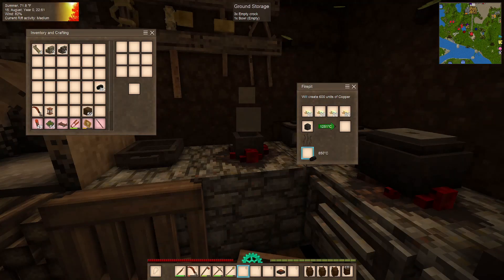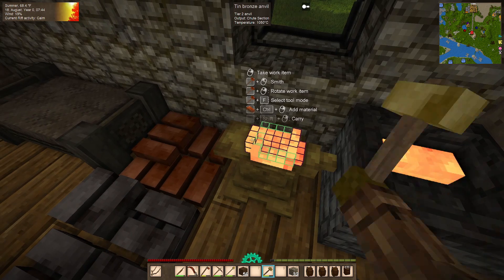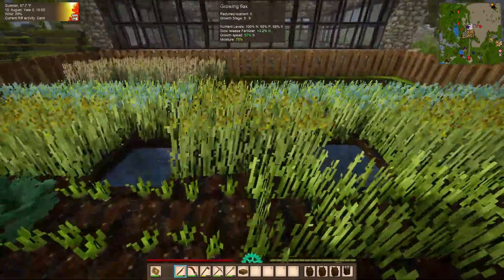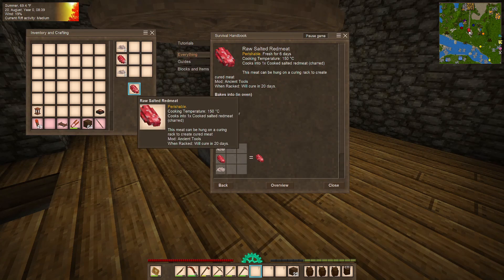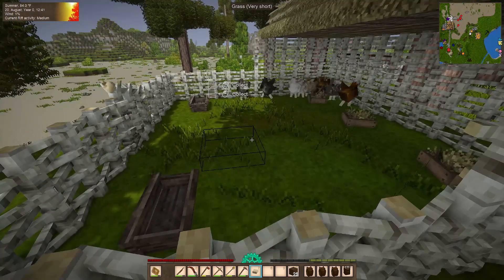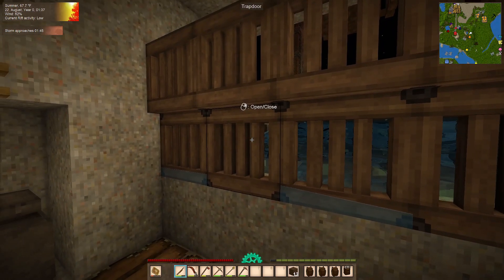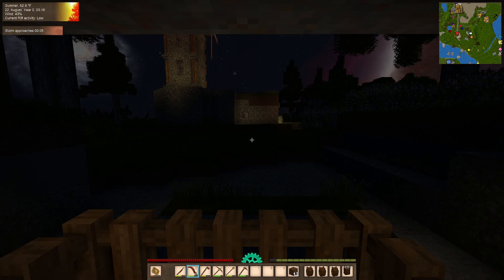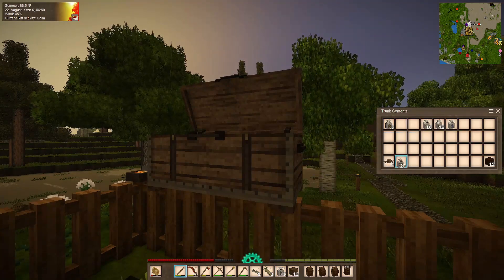Lt Temporal Storm - Vintage Story 1.19.7 - ep28 - Crafting | Survival | Base Building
Vintage Story
Start out empty-handed and learn to survive by foraging, hunting, crafting, and fighting. Enter the stone age by knapping primitive stone tools and sculpting clay for essential pottery. Live through the four seasons and advance further by smelting copper for more powerful tools, creating bronze alloys, learning to work iron, and ultimately mechanizing common tasks.

Geologically diverse
Every world you create is populated by a great degree of geological diversity. You will encounter:
- Dozens of unique land forms
- Varying rock strata that are host to specific minerals
- Areas rich, poor, or completely devoid of certain minerals
- Huge veins of quartz that harbor trace amounts of silver, gold and vugs - cracks in which large crystals can form
- Rare, crystallized versions of minerals
- Rare but huge domes of salt, which can be used as an effective food preservative

Tend to your soil to grow healthy crops. Apply slow-release fertilizer and compost old food. Cook any of our thousands of meals and care for your nutritional needs. Build a cellar for long term preservation of food. Engage in beekeeping, farming, and animal husbandry, but remember to protect your farm from local wildlife that's always eager for a free meal.

Powerful creation engine
1000+ blocks build height, Multiplayer, WorldEdit Tools, Customizable Worlds, Easily moddable, Built from the ground up with modding in mind, The standard survival modes are mods themselves, Microblock chiseling, Immersive mouse mode, Model editor and animator, High graphics fidelity and playable on low end hardware.

I would like to thank you for all the support you have given to my channel and if you would like to continue to help out with tips/donations it would be much appreciated, Bless you.